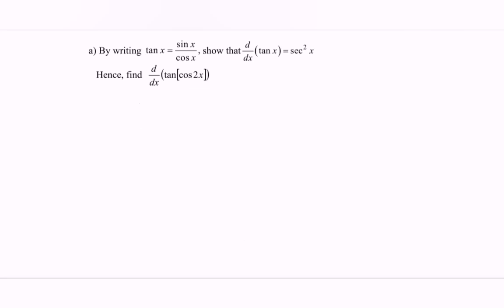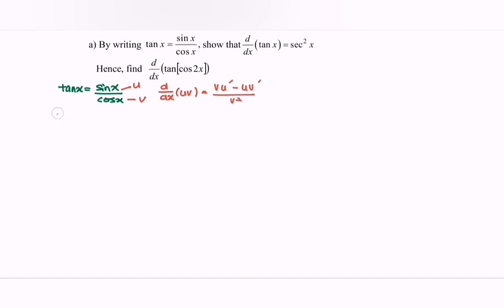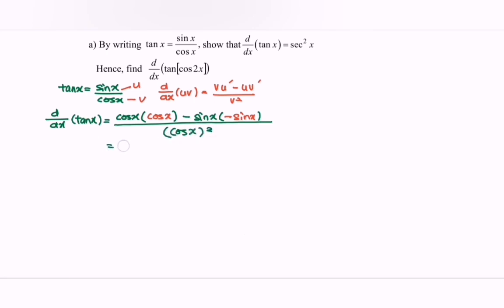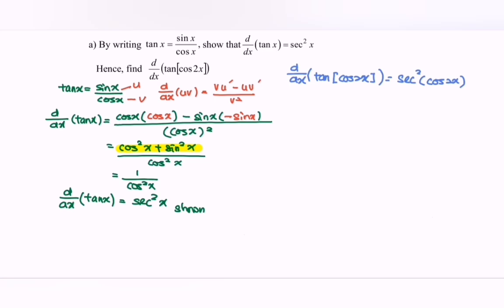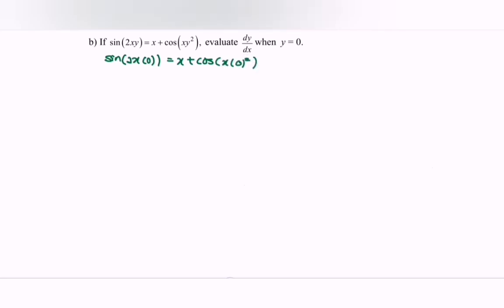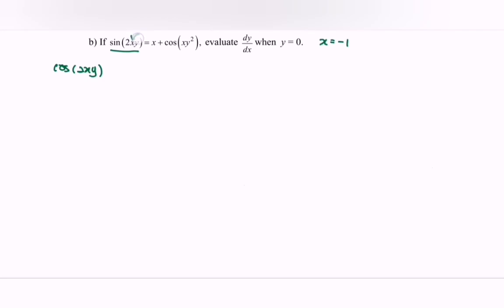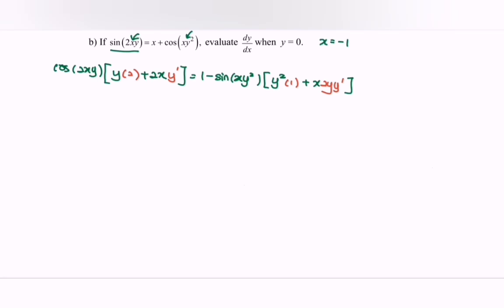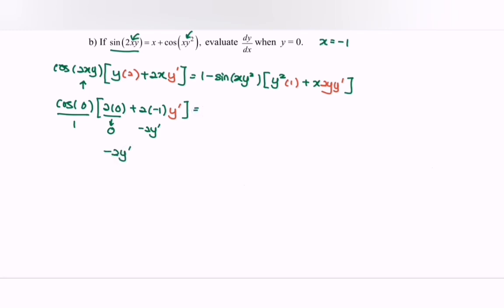PYT9 Implicit Differentiation 2008/2009 (1)